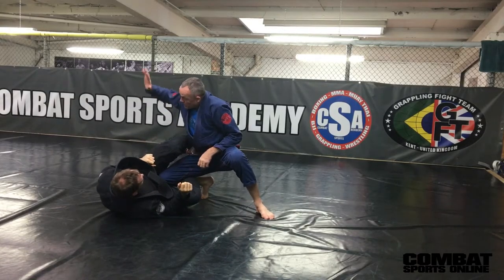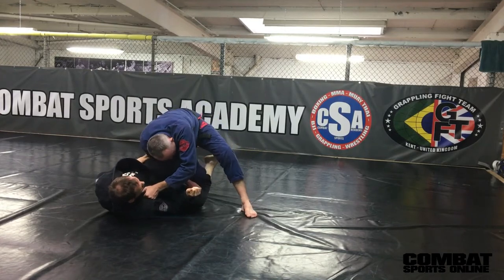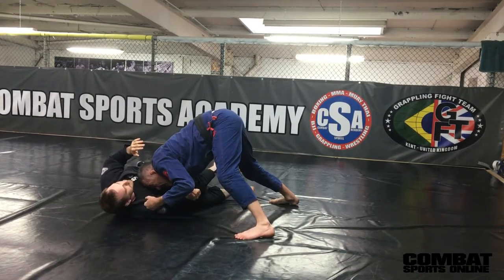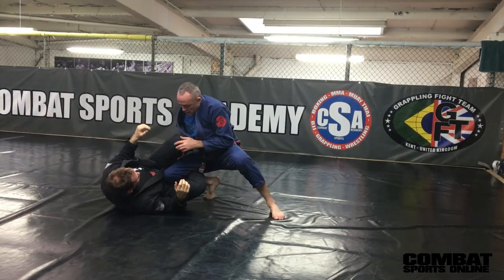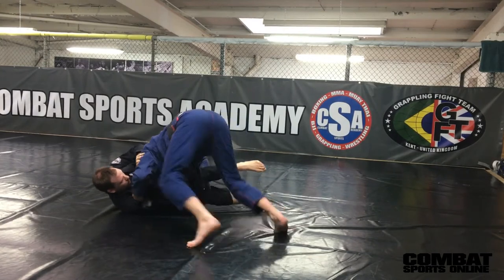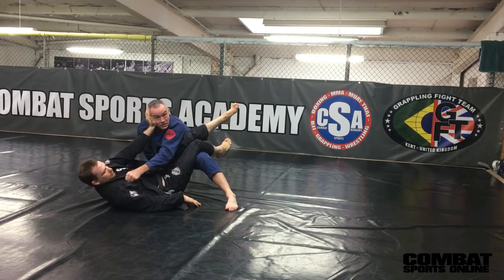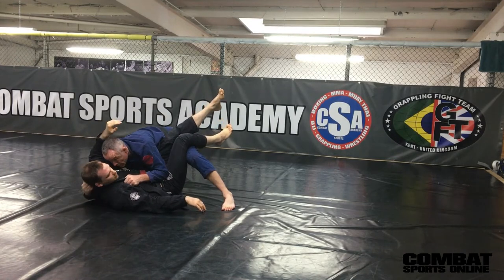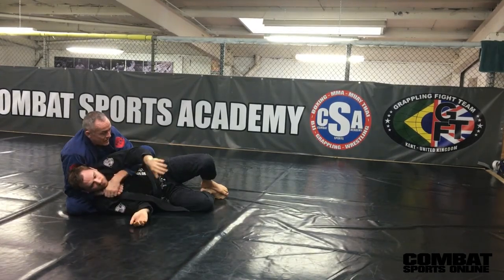reverse DLR vs crazy dog pass to legdrag and back attacks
Here i show one variation i like to use when passing the Reverse DLR